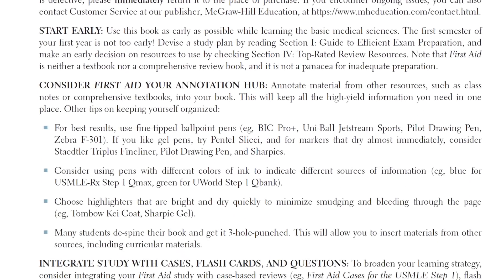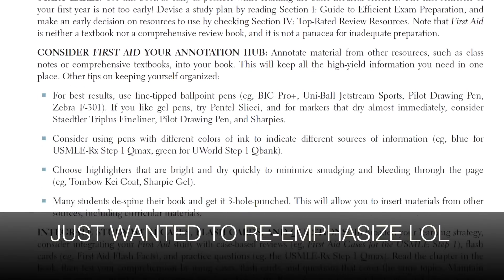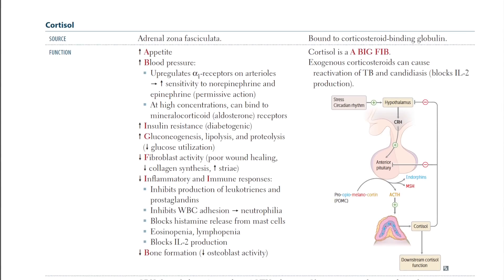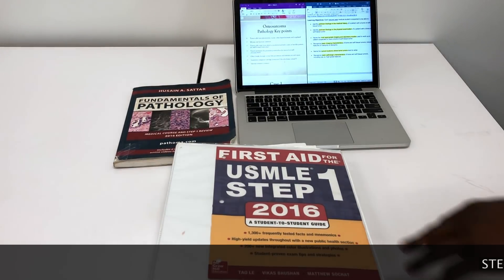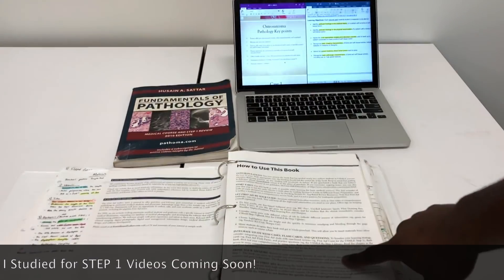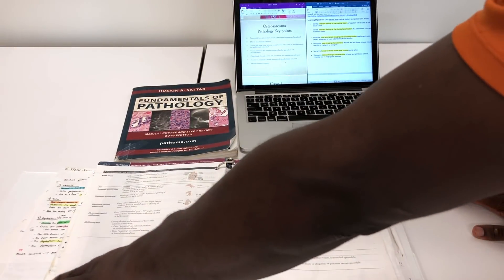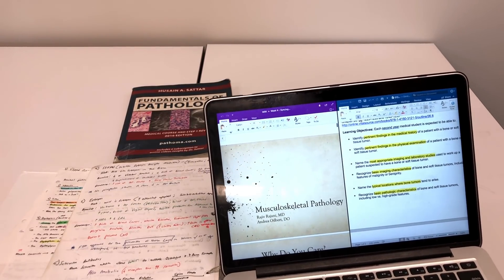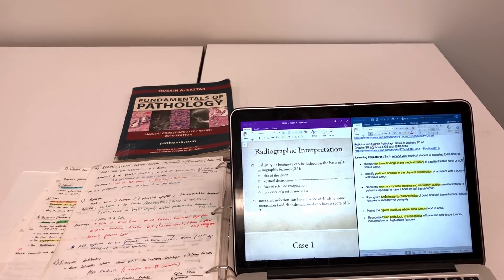How To Use First Aid During 1st & 2nd Year to Kill STEP 1!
Hey Everyone,

In this video, I'll be explaining and showing y'all how I used First Aid For the USMLE Step 1 Exam in my Preclinical years (1st and 2nd Year) !

I think it's very important to utilize and use First Aid as EARLY as you can because the earlier you start using it, the better prepared you'll be for STEP 1 and the more familiar you'll be with the HY topics that you're likely to be see on the exam!

Gunna - Pedestrian